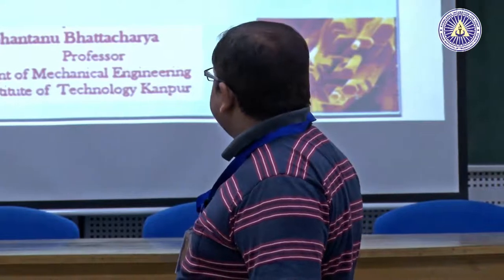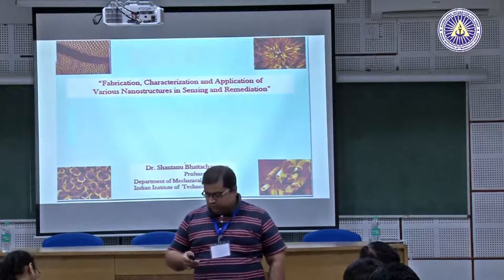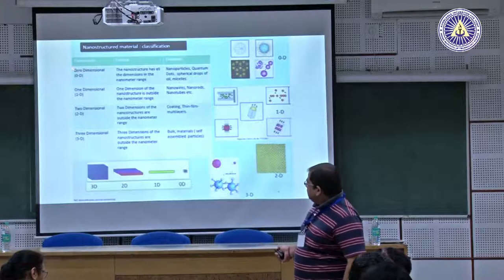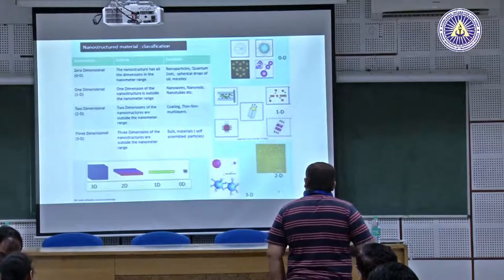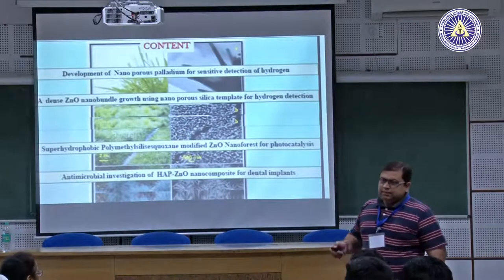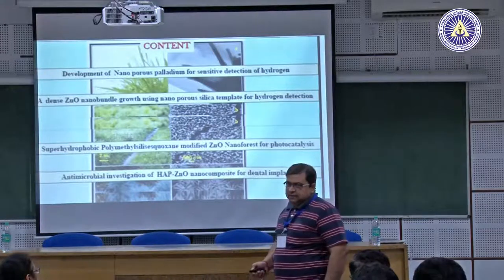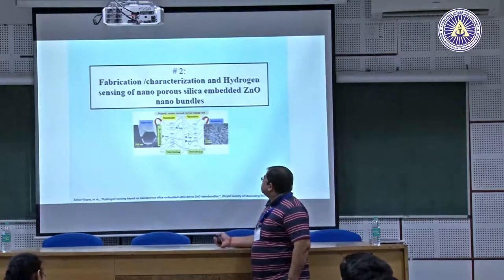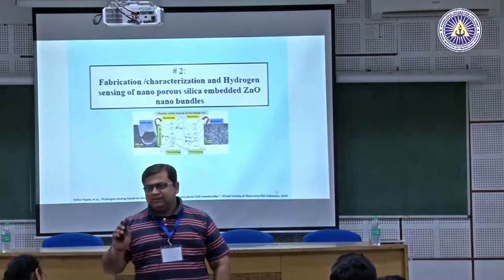10 Zinc oxide nanostructures and its utility in sensing of gases by Dr Shantanu Bhattacharya, IIT K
10 Zinc oxide nanostructures and its utility in sensing of gases by Dr  Shantanu Bhattacharya, IIT K